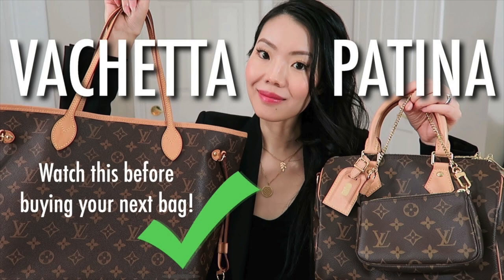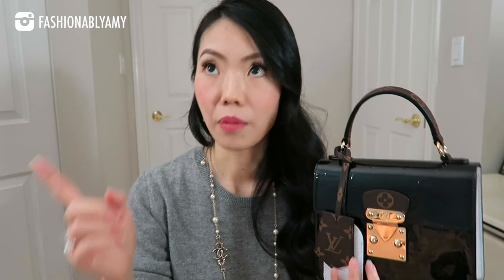Q&A #56: Chanel Tweed Bag in Classic Flap vs Chanel 19 Bag, Currency Conversions, etc FashionablyAMY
Answering your recent questions! Everything mentioned/wore is linked below. Need more distraction?

❤️ MENTIONED

❤️  MAKEUP

❤️  SHOPPING

❤️  POPULAR REVIEWS

❤️  WRITE ME :)
AMY C
RPO OAK
VANCOUVER BC V6M 0A9
CANADA

EDITING iMovie